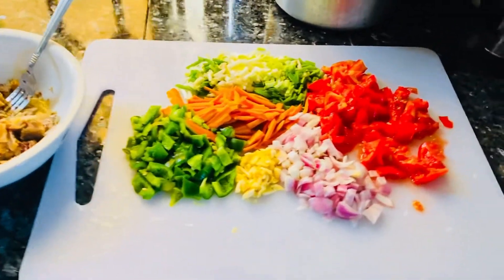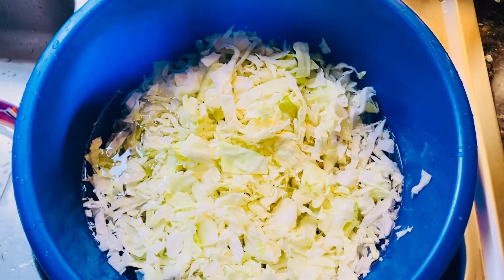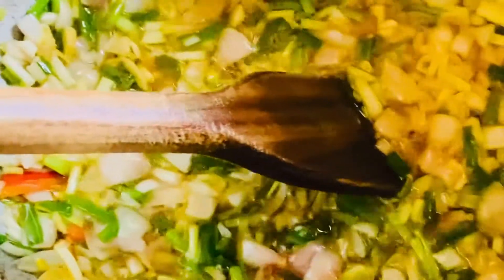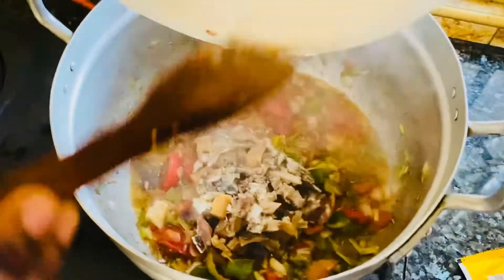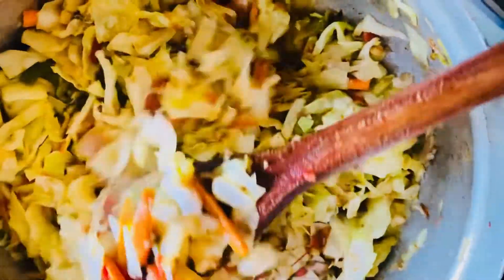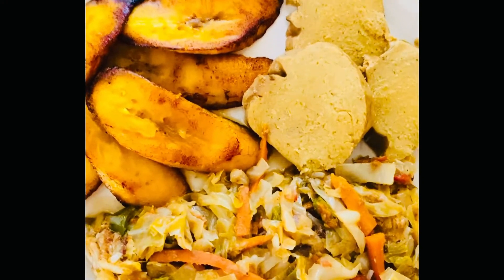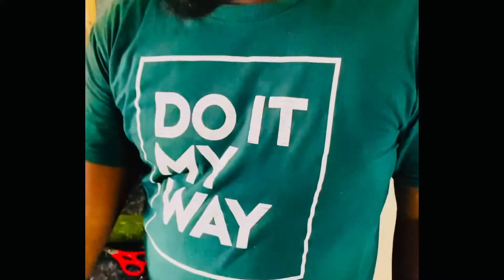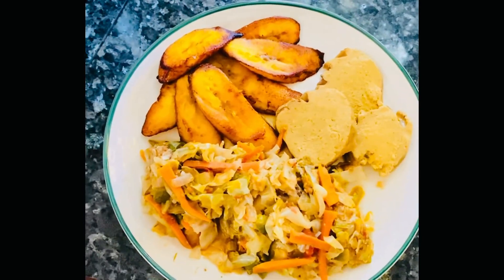Steamed Cabbage Jamaican-Style with a Ghanaian flare || Kenkey + Plantains 🇬🇭🇯🇲